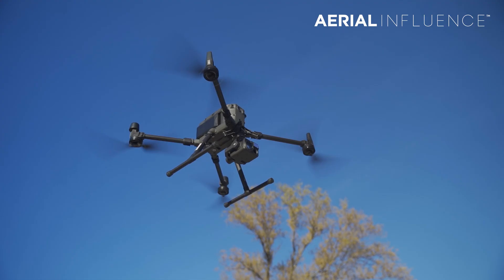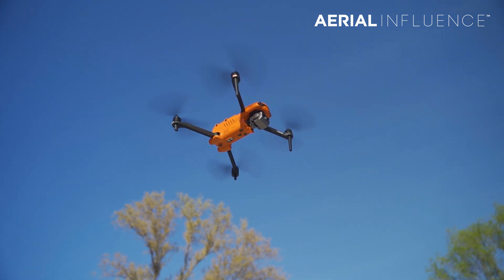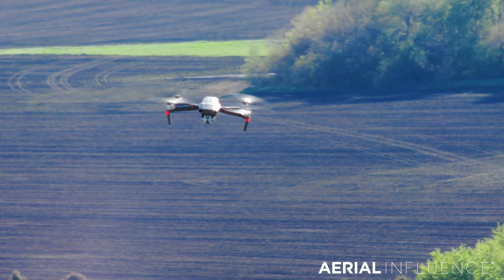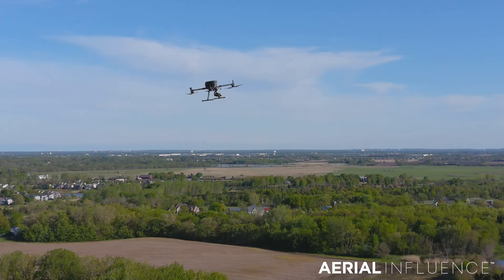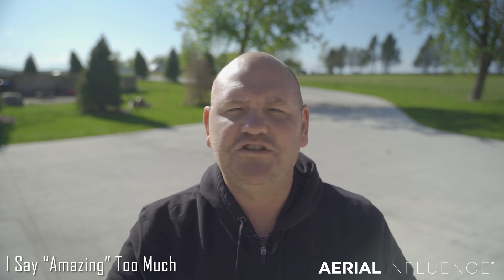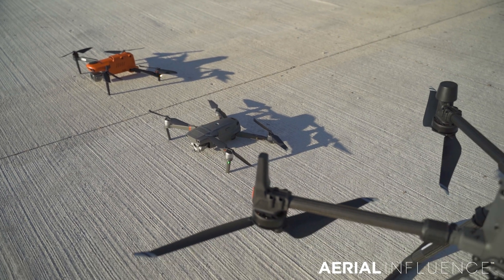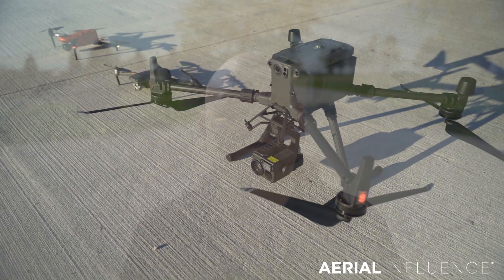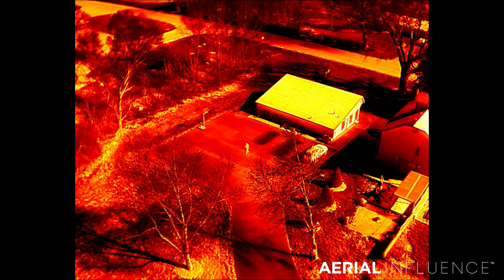Drone Zoom Comparison - DJI Mavic 2 Enterprise Advanced Vs Autel Evo 2 Dual 640T Vs DJI Matrice 300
There are several great UAV tools for inspection and public safety. Today we pit three of the best against each one another to test their zoom capabilities. We're talking about the DJI Mavic 2 Enterprise Advanced, The Autel Evo 2 640T and the DJI Matrice 300 RTK with Zenmuse H20T.

Chapters:
DJI Mavic 2 Enterprise Advanced - 1:39
Autel Evo 2 Dual 640T - 4:26
DJI Matrice 300 RTK with Zenmuse H20T - 6:21